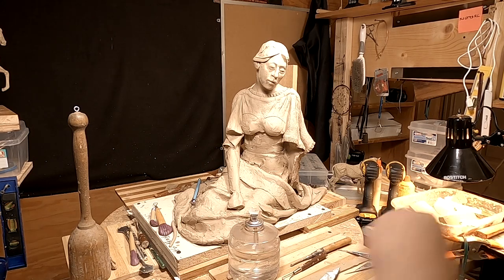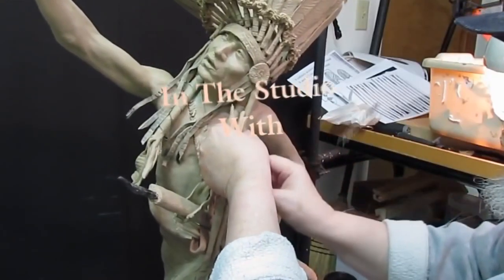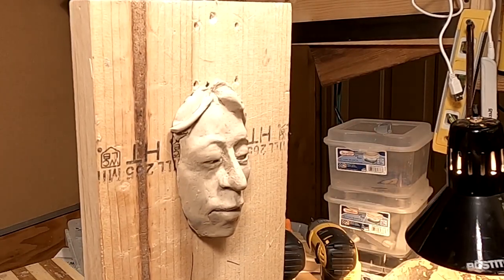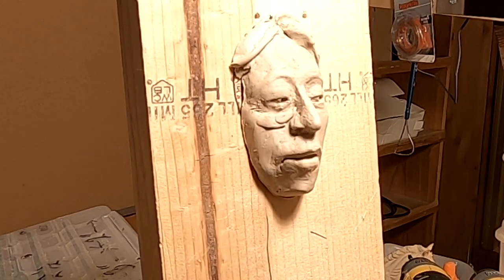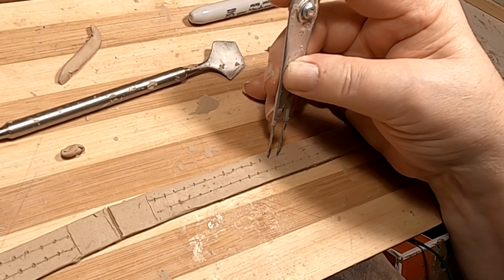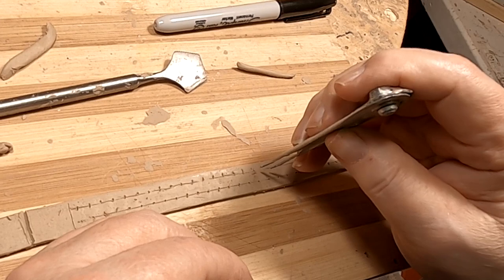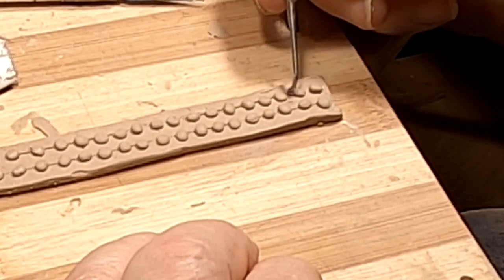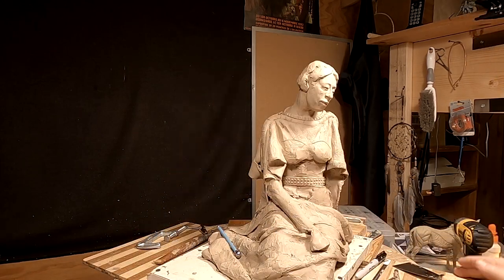CLAY OF SNOWFLOWER Removing Her Face and Finishing Her Belt